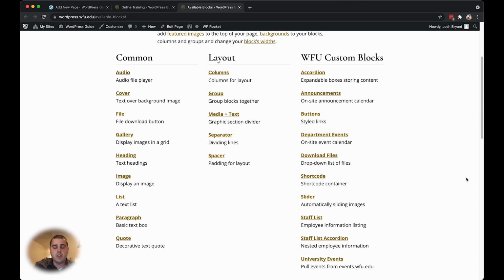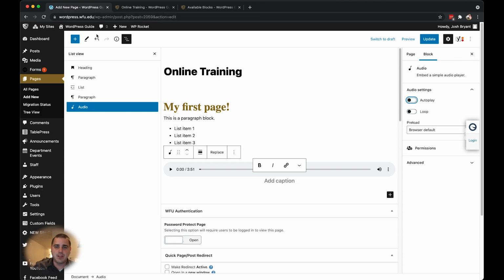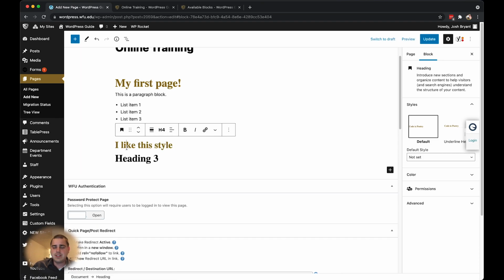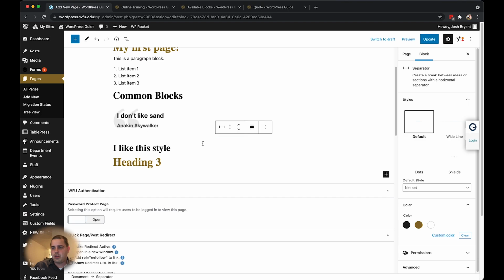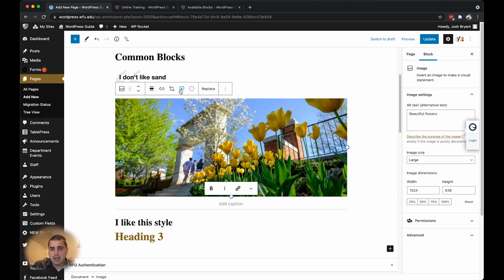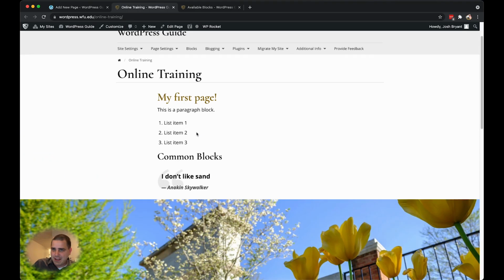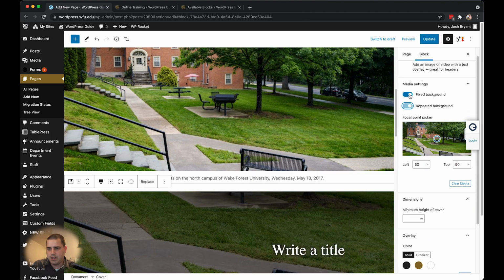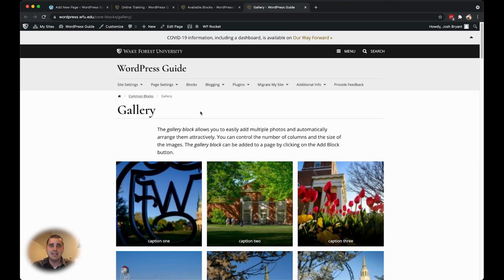3 - Common Blocks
Chapters
0:00 Audio
1:15 List View (important!)
2:55  File
3:05 Heading
3:45 Page Details (important!)
6:20 List
6:55 Paragraph
7:15 Quote
7:50 Block Styles (important!)
8:28 Image
12:20 Playing with Widths
14:55 Cover
17:00 Moving Blocks
18:20 Gallery